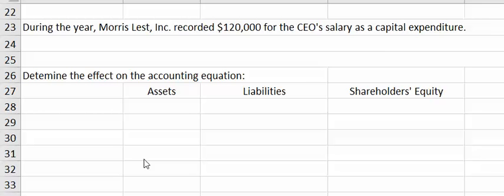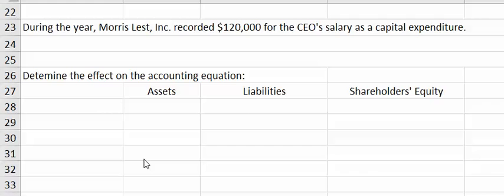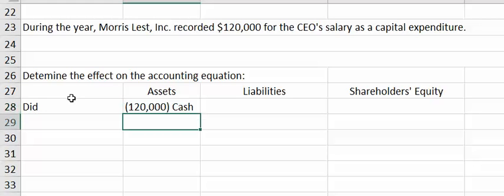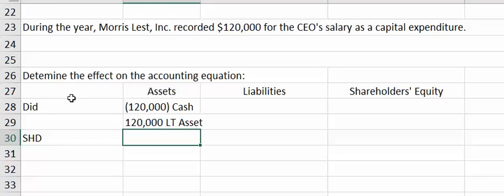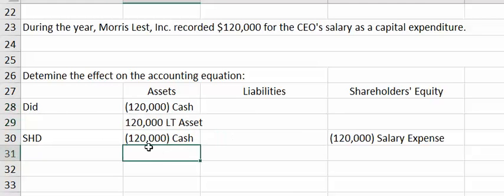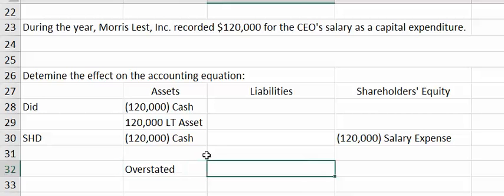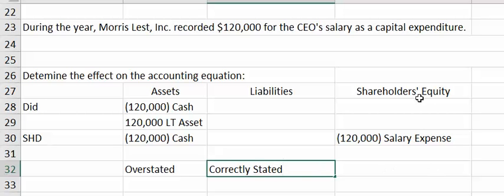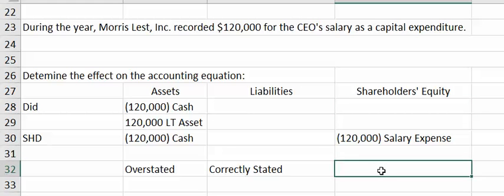Capital Expenditure vs Salary Expense